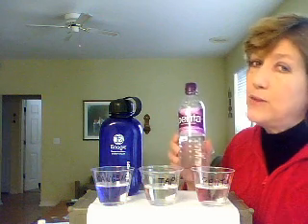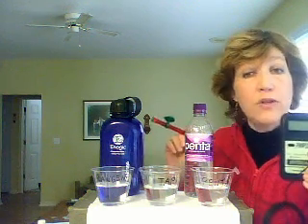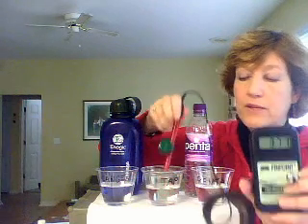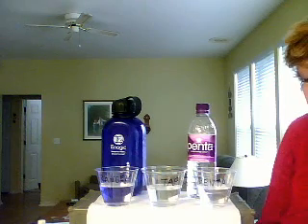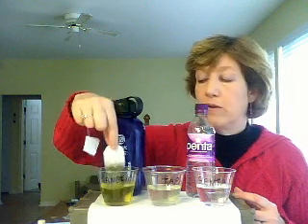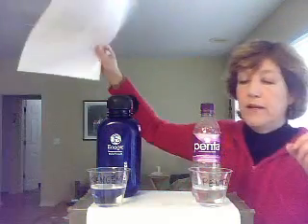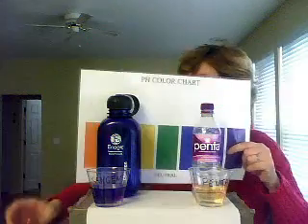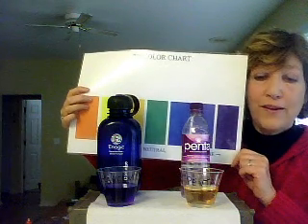Penta Water- Premium water or not?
Water demonstration using Kangen Water and Penta Water. This will show you how quickly tea can be made in microclustered water. Expensive premium waters sold in plastic bottles are not microclustered so water cannot efficiently get into cells. Water made by an Enagic unit makes alkaline ionized water that is microclustered. This cleanses your cells fast and efficiently.